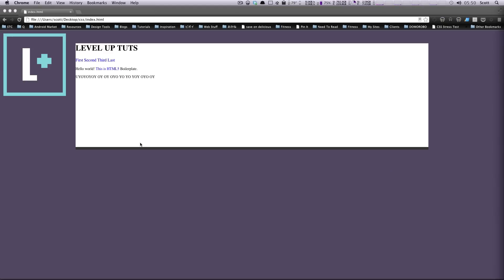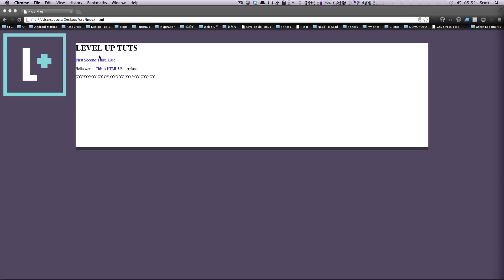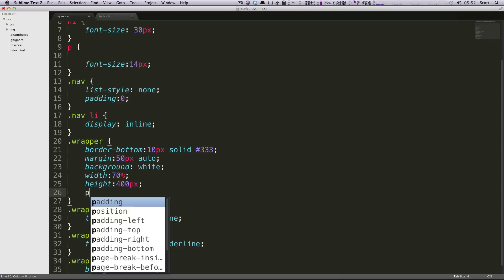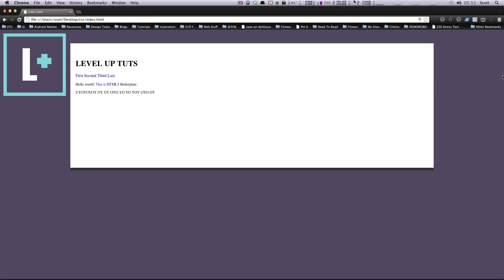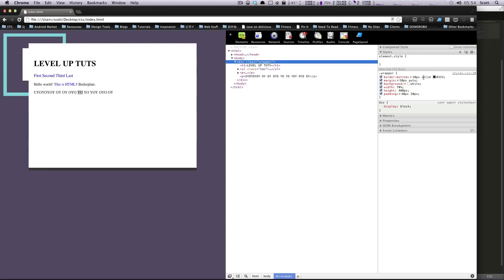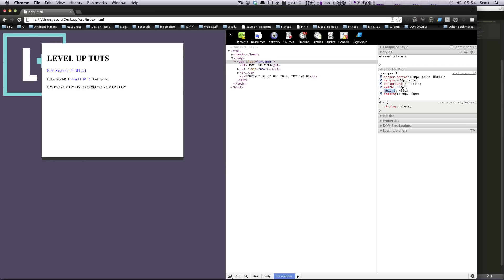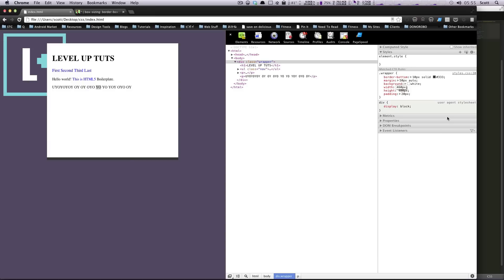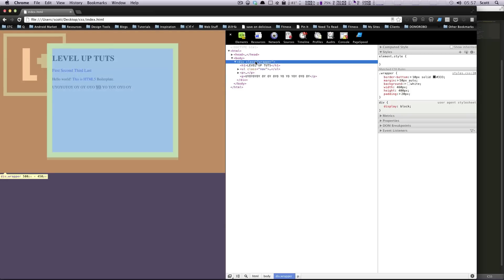CSS Tutorials #11 - Box Model - Padding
The 11th tutorial in the CSS tutorial series. In this lesson, I'll be showing how to use the next layer in the box model with padding.